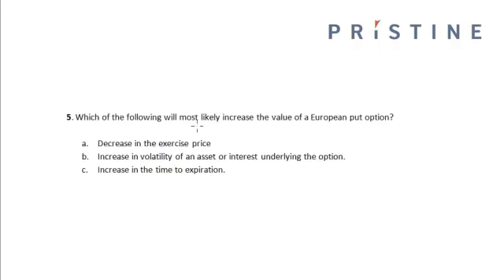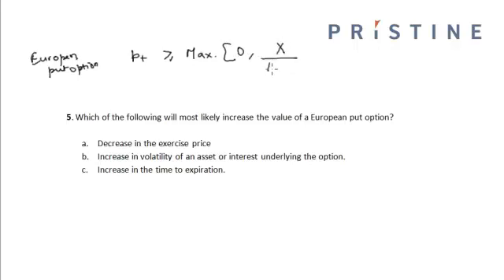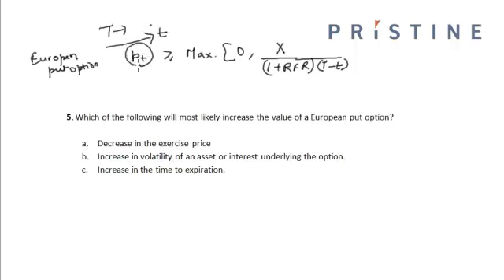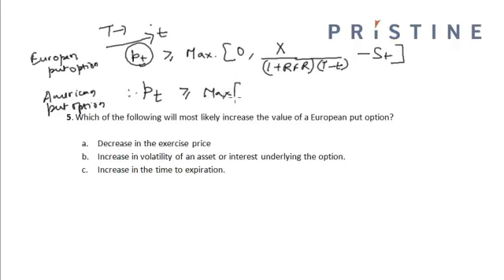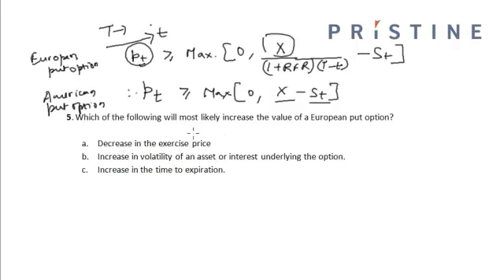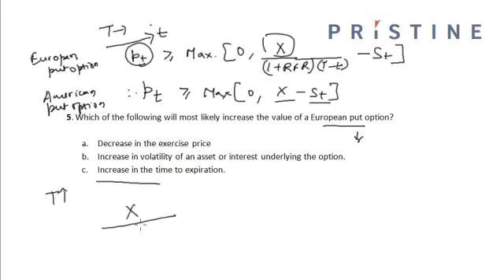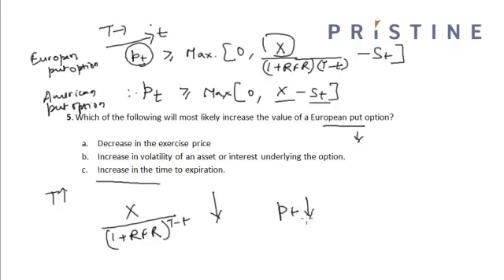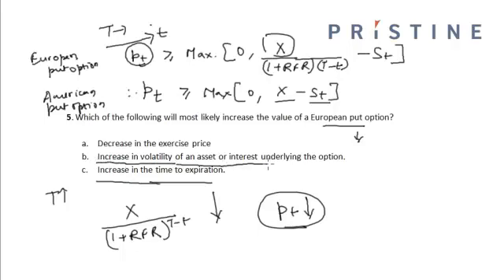CFA Tutorial: Derivatives (European Put Option)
Understand what a European put option is.
European Put Option: A put option is a contract between two parties to exchange an asset, at a specified price), by a predetermined date.